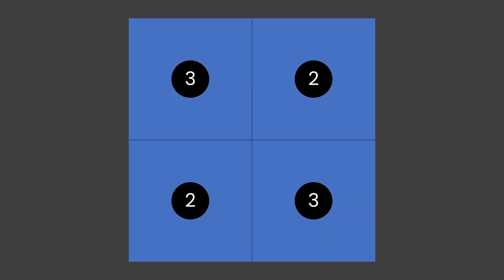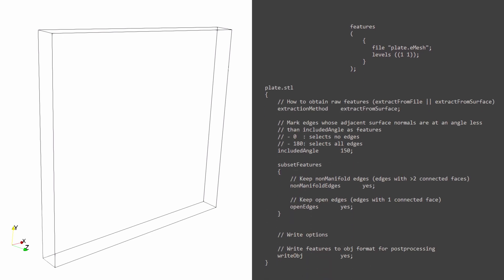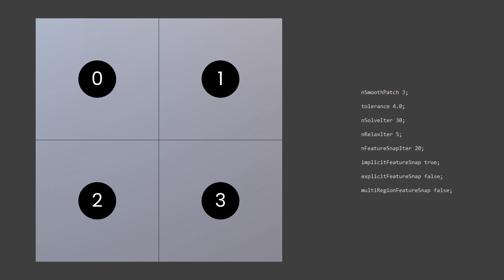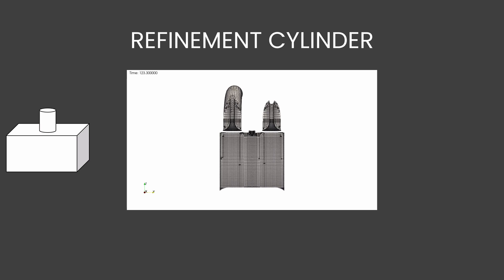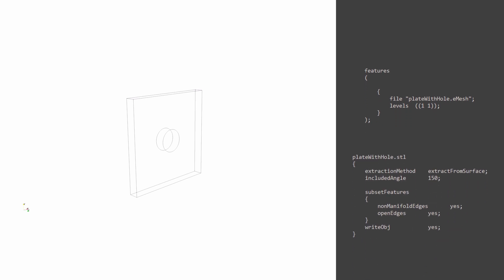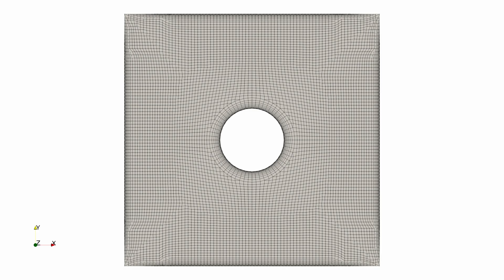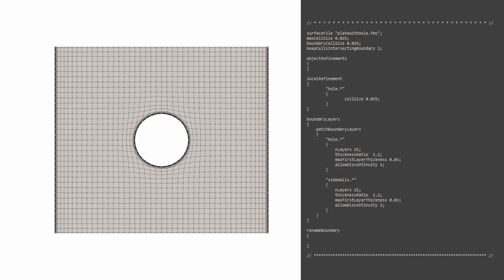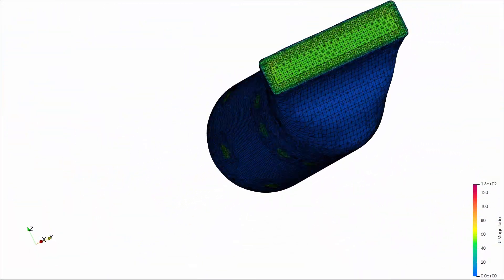snappyHexMesh . . . . . vs cfMesh?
Brief video about using snappyHexMesh for creating interesting meshes. We use two cases, one a basic plate with 4 different refinement zones and another case of plate with a hole in the middle for layering.

We explore one case of plate with hole using cfMesh. The cfMesh utility comes with OpenFOAM-2112. To download this version, you can follow this link:

NOTE: Make sure you change the version to "openfoam2112-default" in the third line